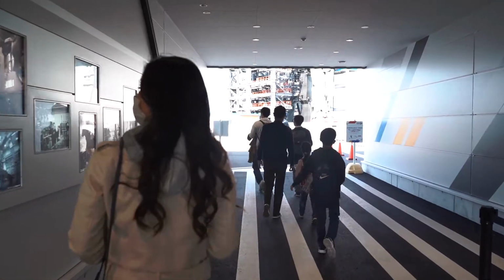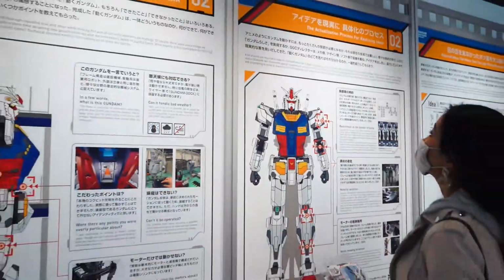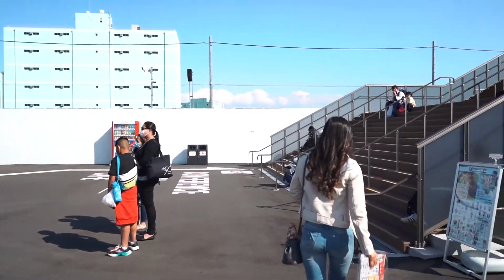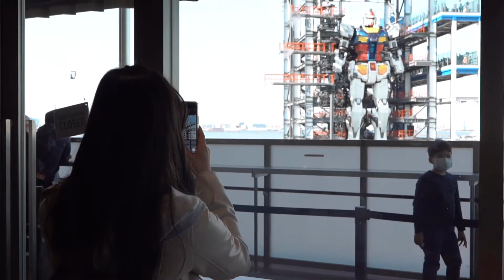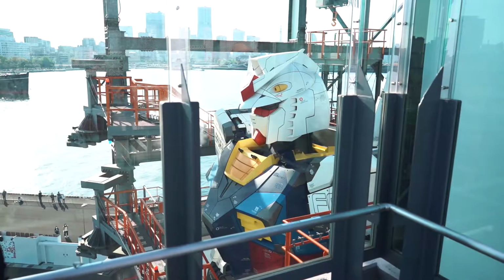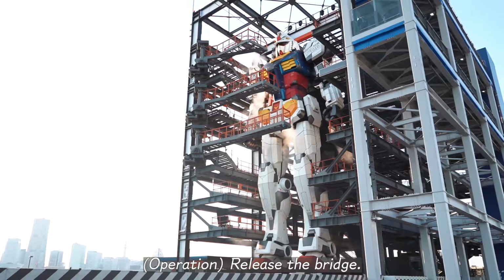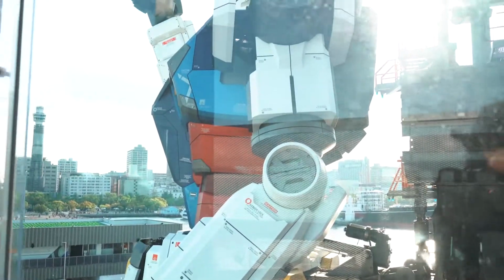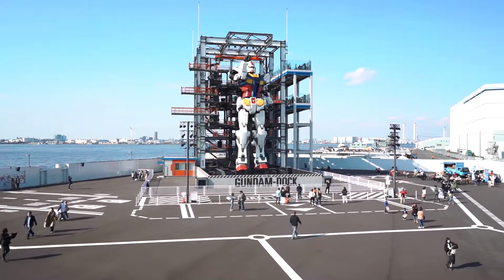World's first! Moving Full-scale GUMDAM in Japan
This is a travel show that reports on my visit to GUNDAM FACTORY YOKOHAMA. The world's first full scale and moving GUNDAM RX-78F00 was the coolest thing ever!